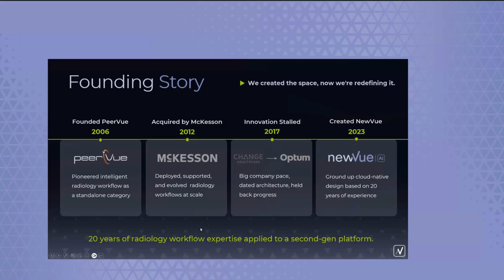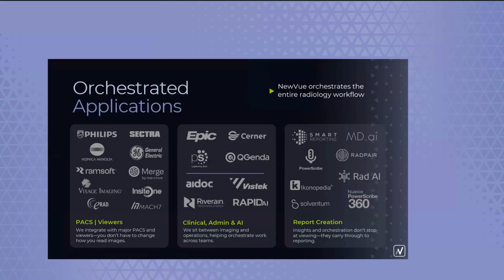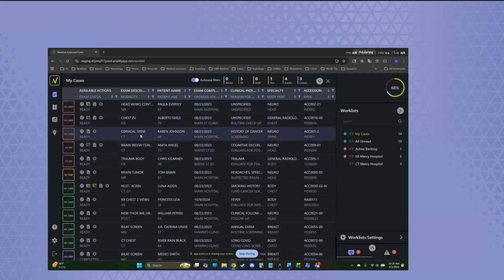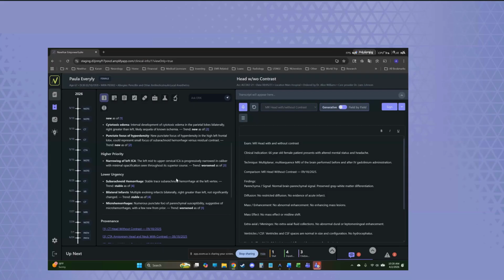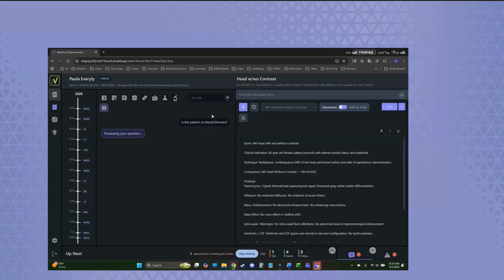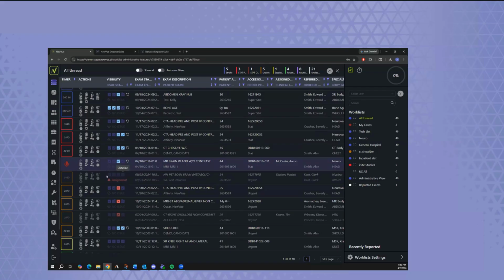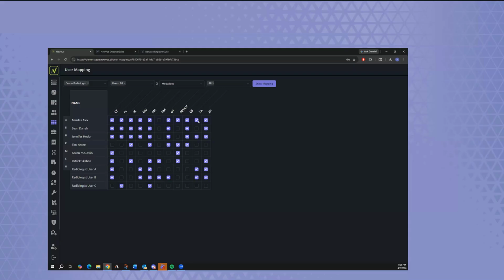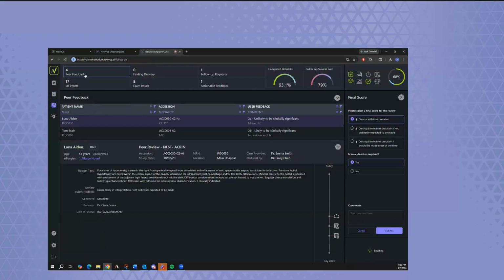Your PACS, Orchestrated: Smarter Radiology Workflow (Webinar)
Radiology groups are moving from reactive, manual processes to intelligent orchestration. Learn how to deliver the right study to the right radiologist, surface the right clinical information automatically, and unify tools into a single workspace.